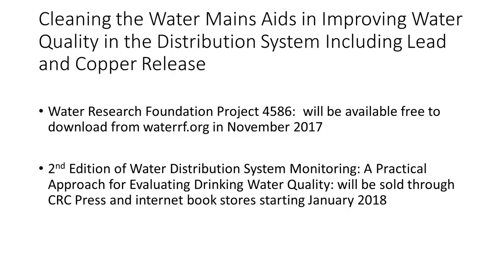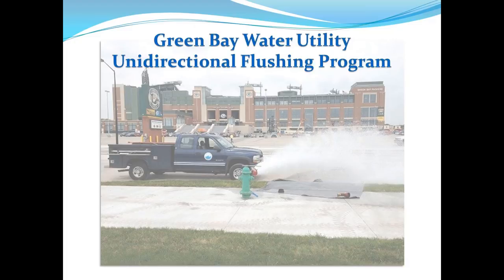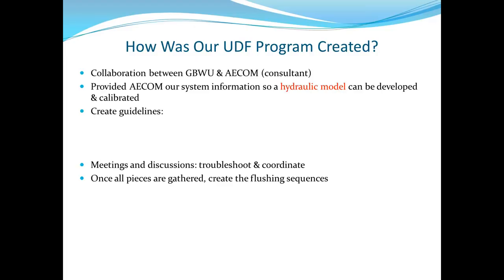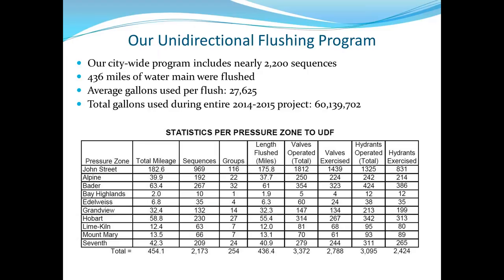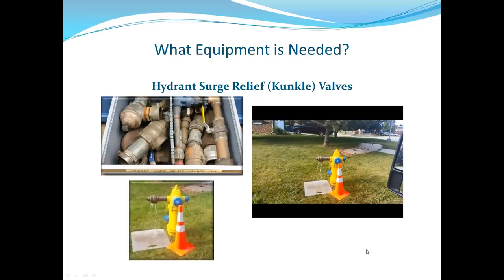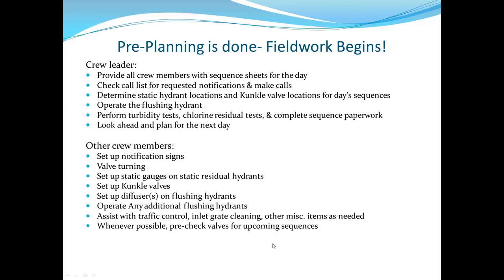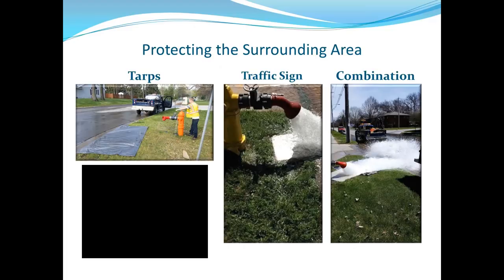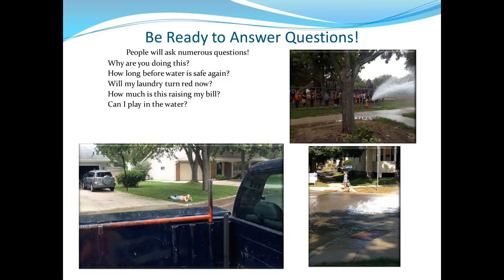Green Bay Utilizes Unidirectional Flushing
This video shares Green Bay Water Utility’s experience using unidirectional flushing to lower lead and copper concentrations in drinking water. This work was carried out as part of the Water Research Foundation project, Optimization of Phosphorus-Based Corrosion Control Chemicals Using a Comprehensive Perspective of Water Quality (#4586).